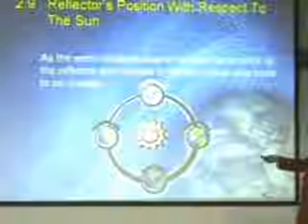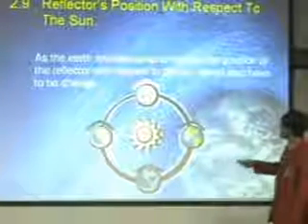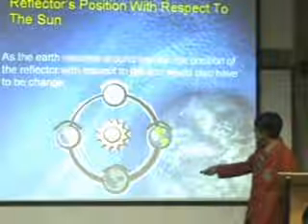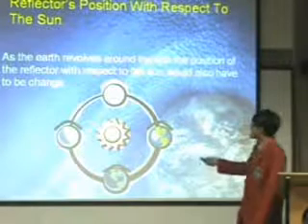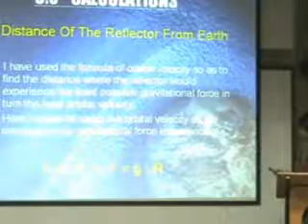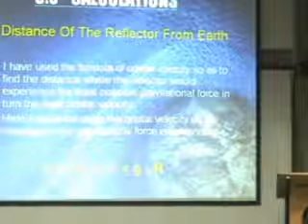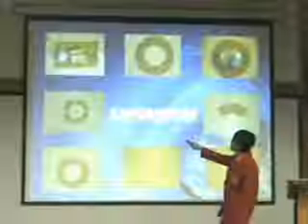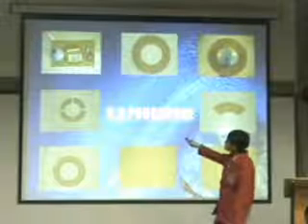Science Project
24 x 7 SUN
Full day, day light?